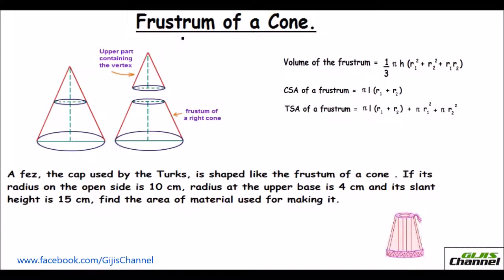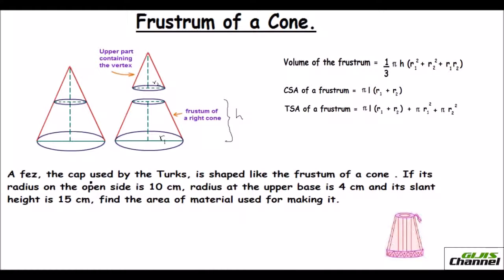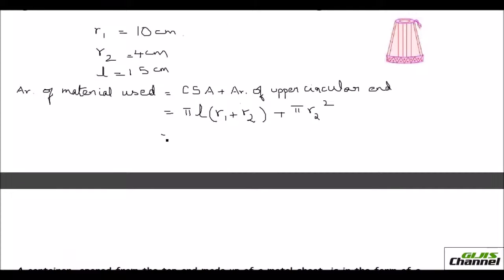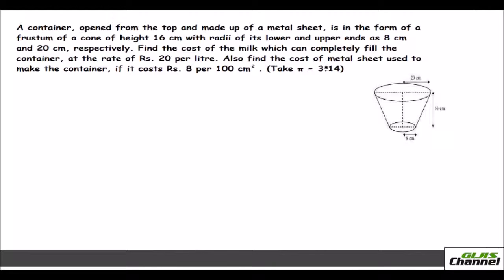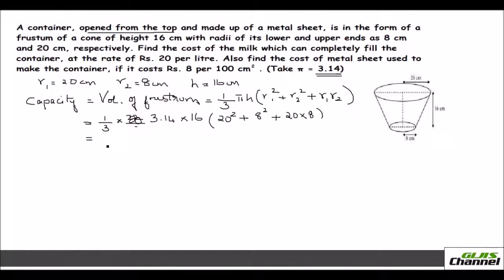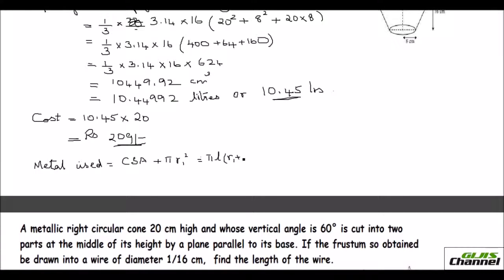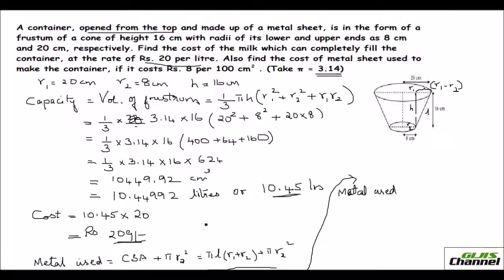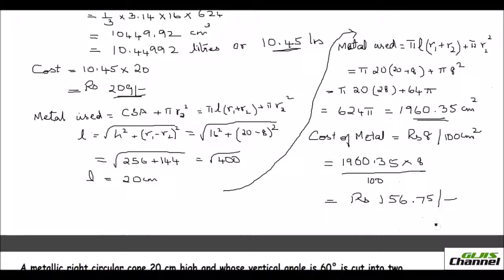Frustrum of a Cone